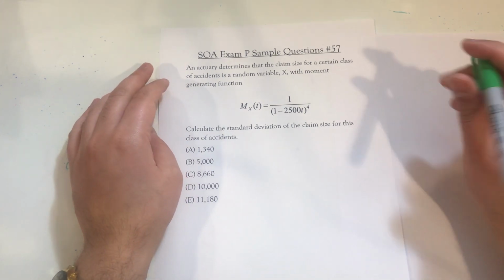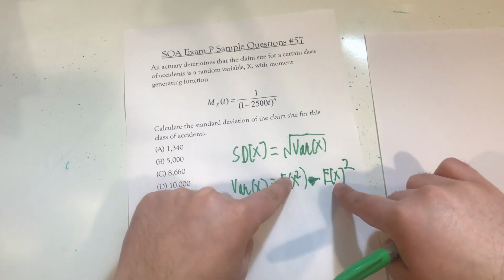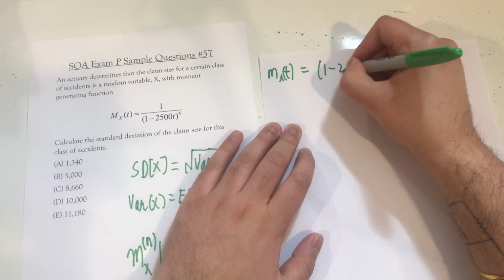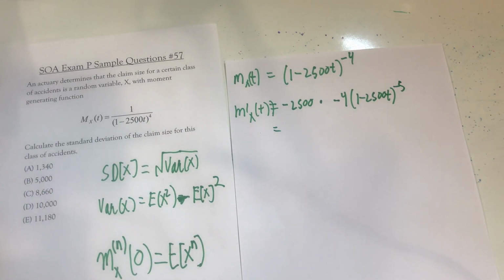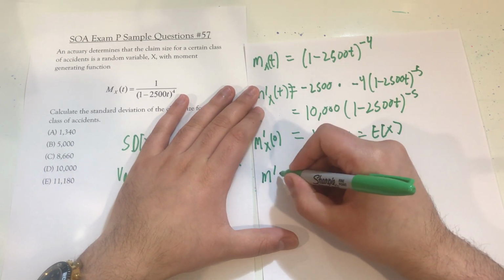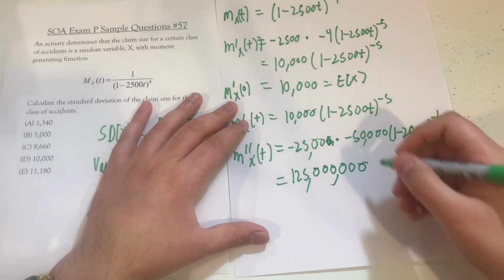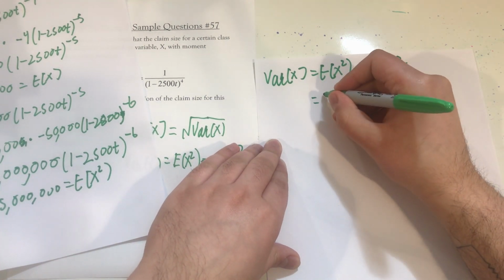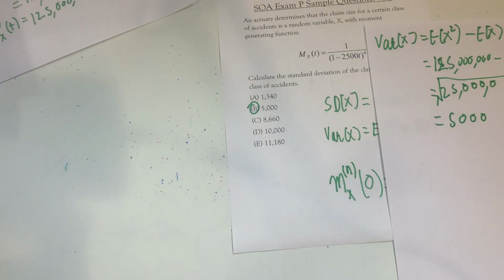Exam P #57 | SOA Sample Questions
The question reads (mainly to help people find this video when searching):

An actuary determines that the claim size for a certain class of accidents is a random variable, X, with moment generating function
Calculate the standard deviation of the claim size for this class of accidents.
(A) 1,340
(B) 5,000
(D) 10,000
(E) 11,180